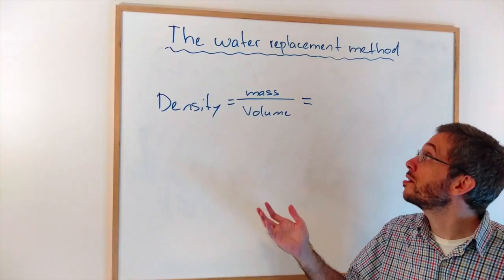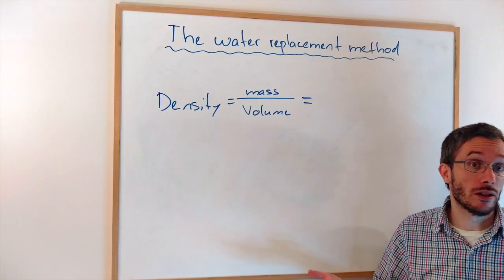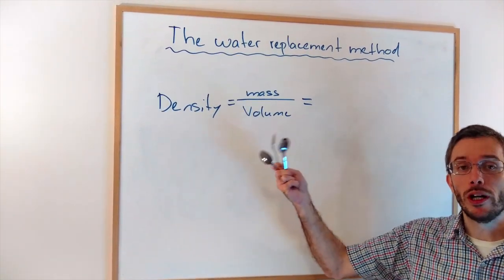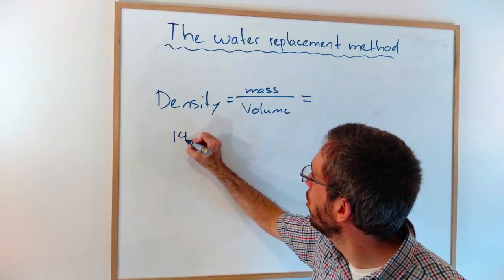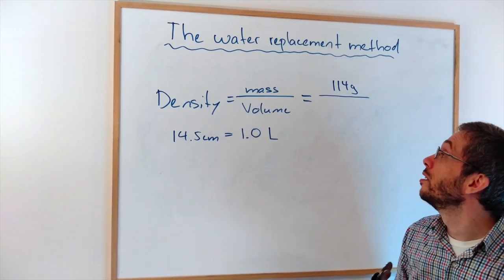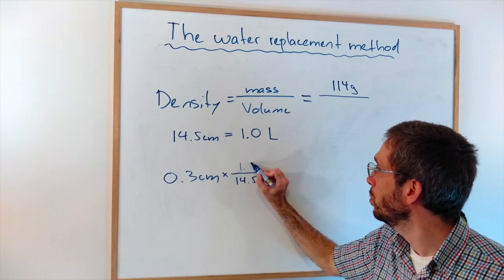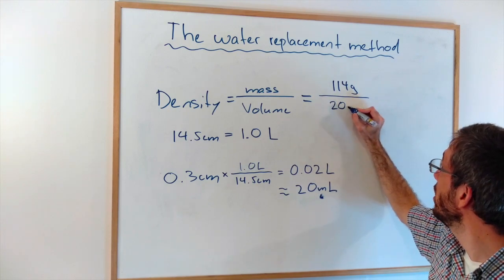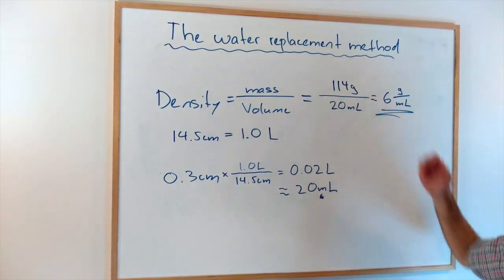The water replacement method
Measuring the density of a spoon using the water replacement method.